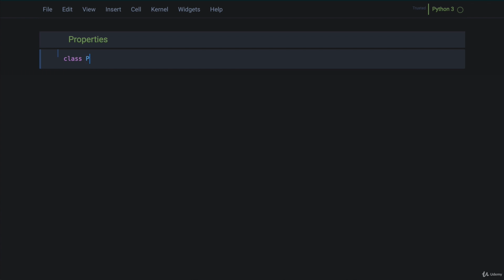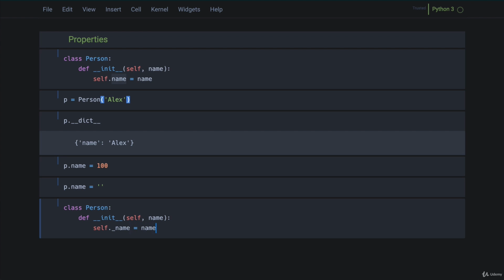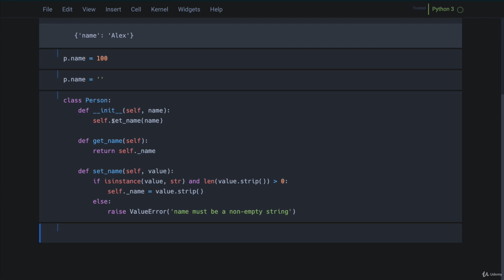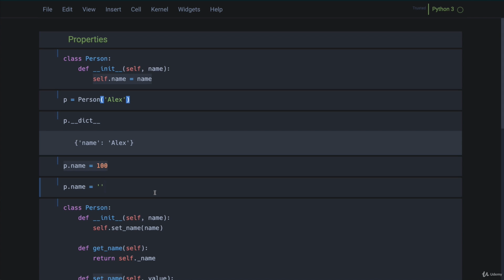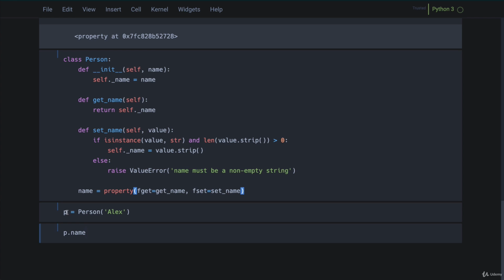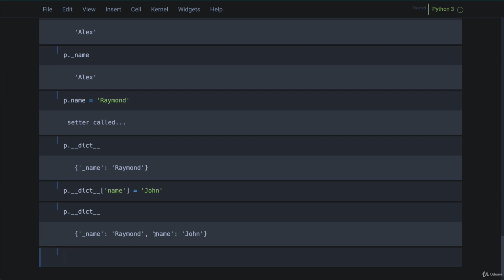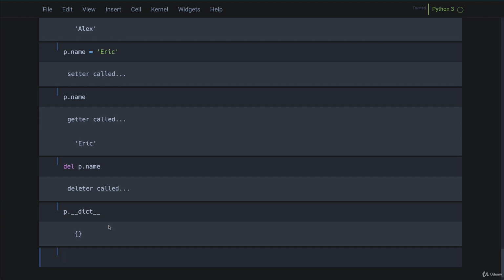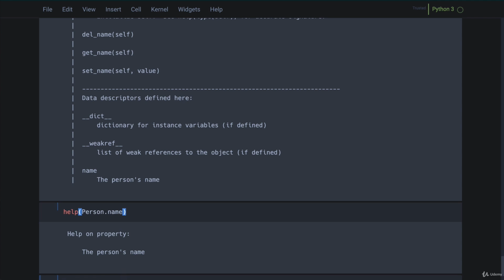019 Properties Coding